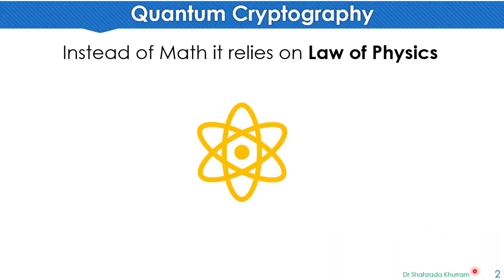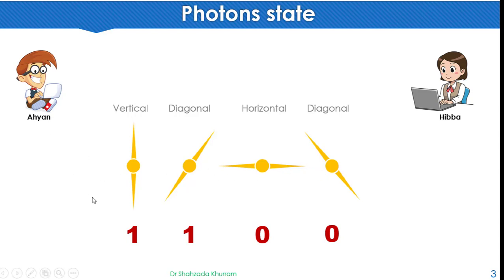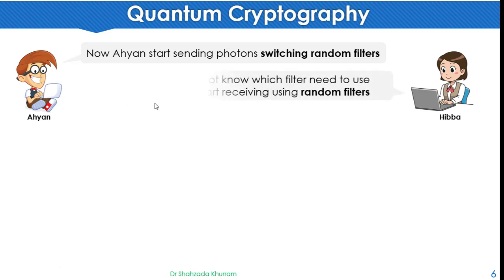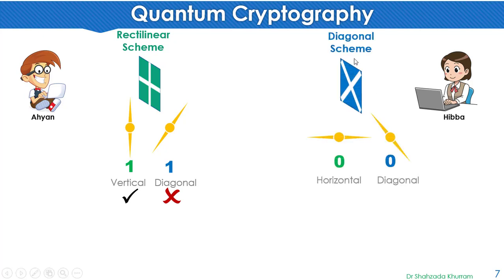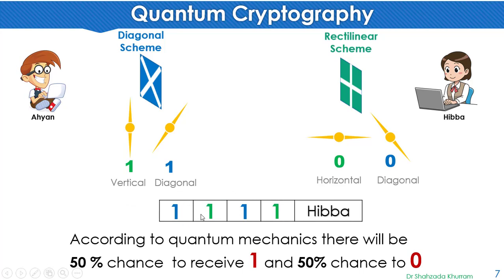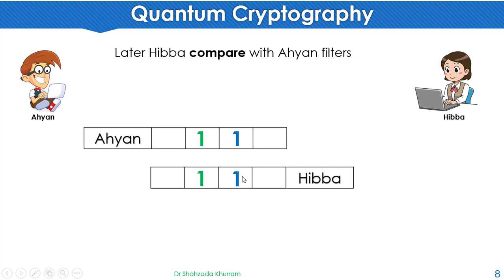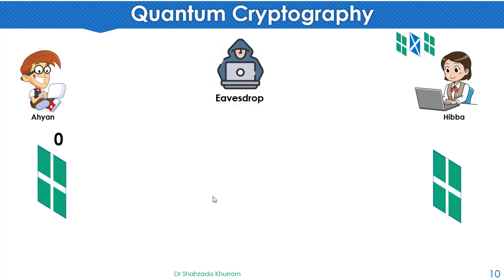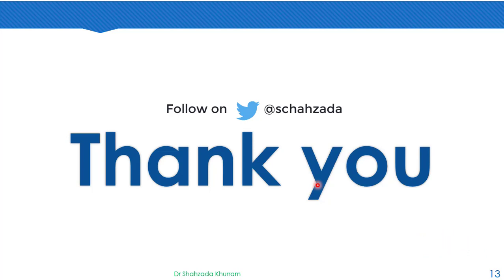Quantum Cryptography | How Quantum Cryptography works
In this video you will learn how Quantum Cryptography works